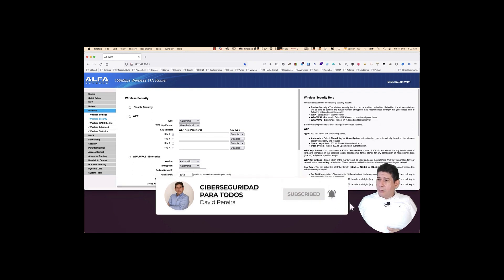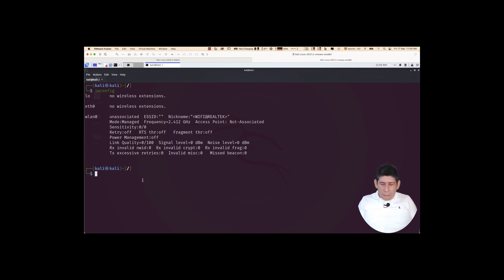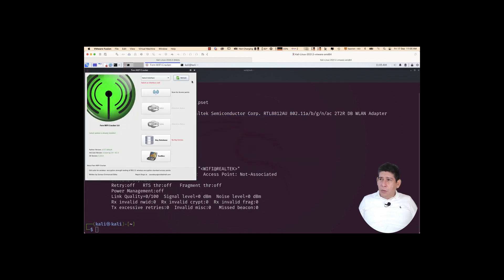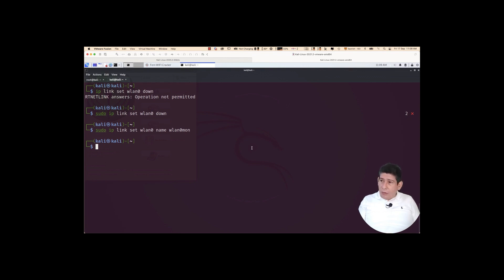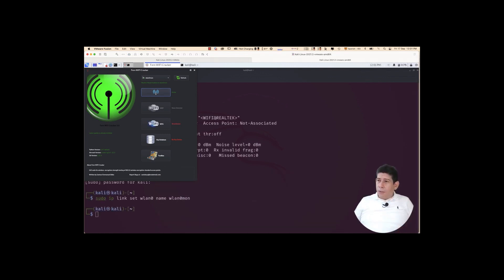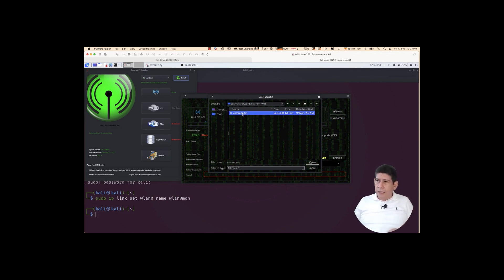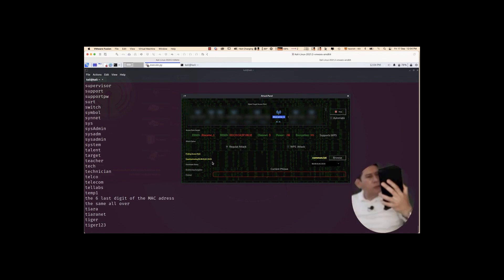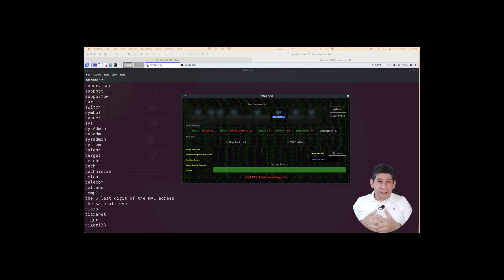How to audit wifi passwords with Fern Wifi cracker?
In today's video, we will talk about how to audit Wifi passwords through the Fern Wifi Cracker tool. Through this video you can learn how to prevent a cybercriminal from attacking your wireless network.